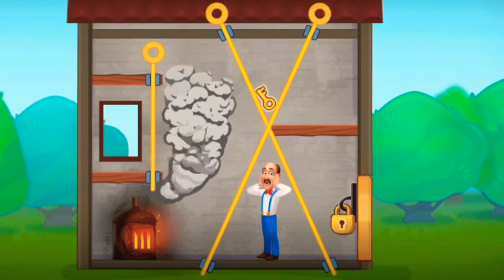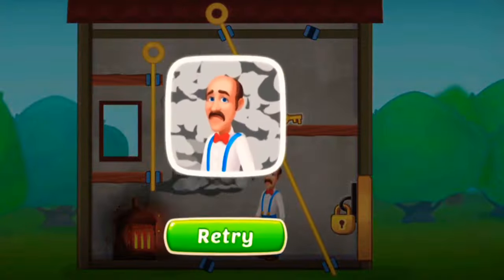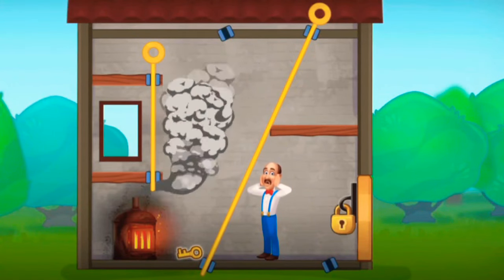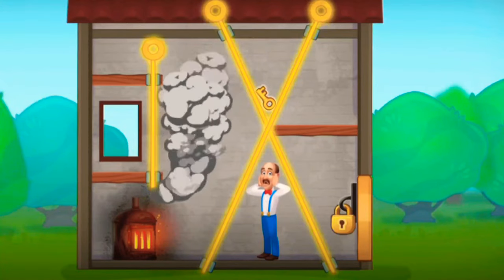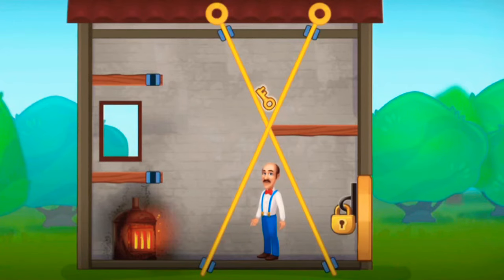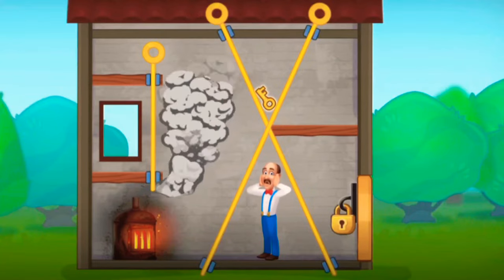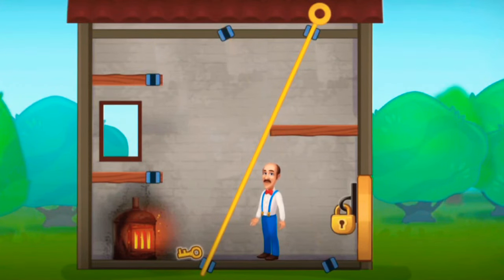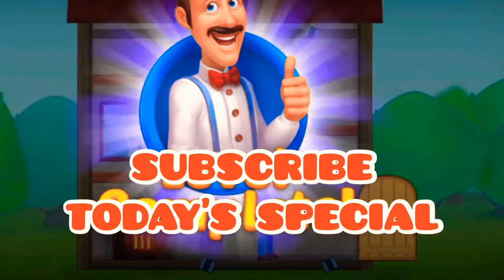Austin's Smoky Kitchen Homescapes Mini Game | Today's Special